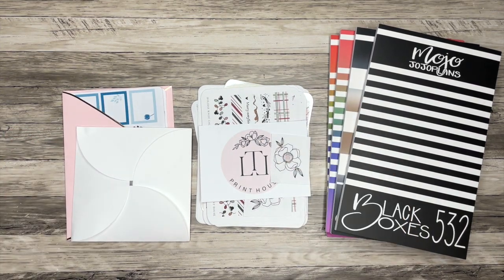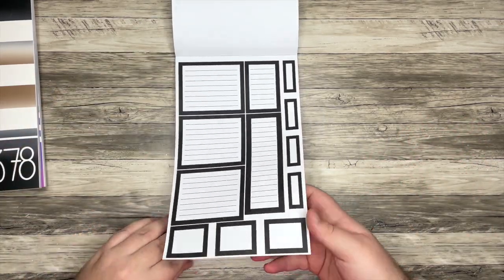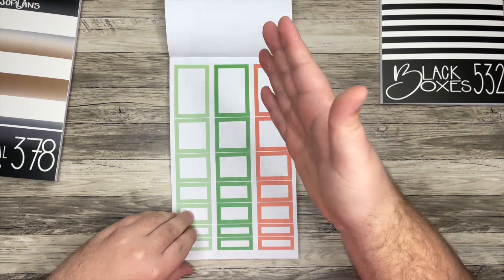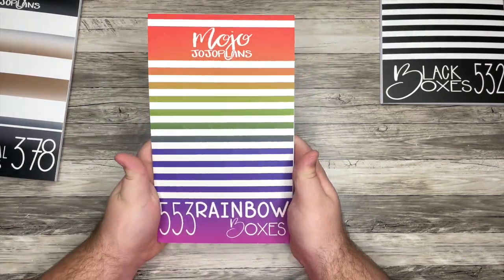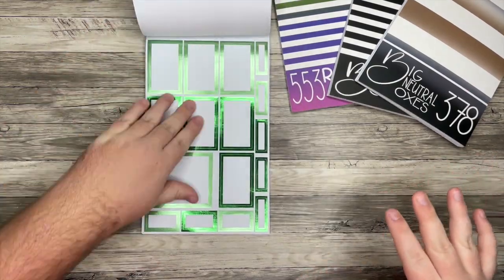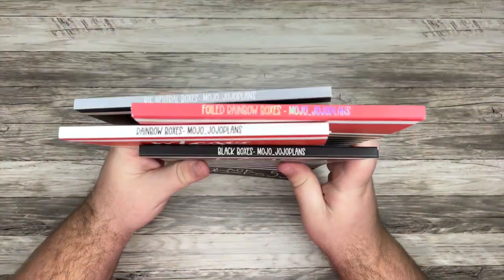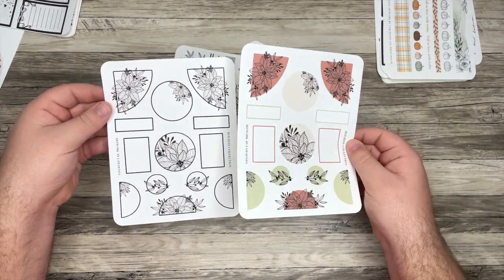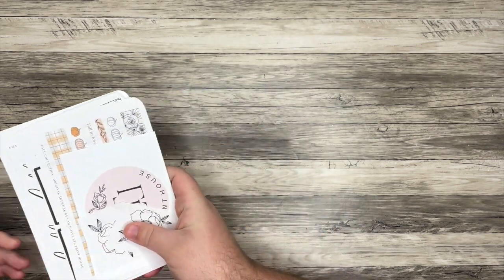Happy Mail Haul - MojoJojoPlans NEW Release, LTL Printhouse and JojosPrettyPaperShop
In this video, I share some happy mail from MojoJojoPlans, LTL Printhouse and JojosPrettyPaperShop!
LTL Printhouse